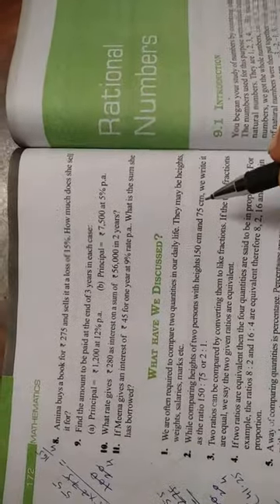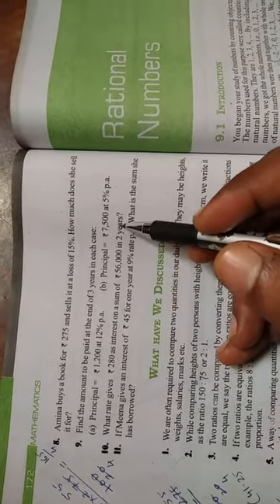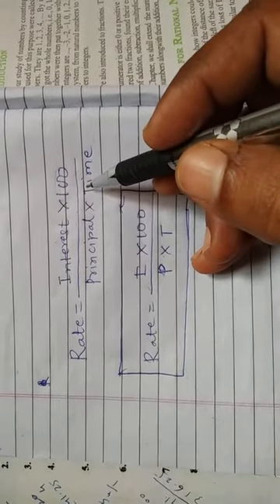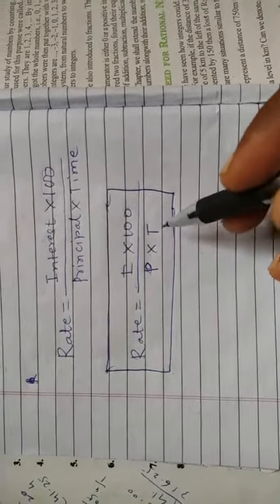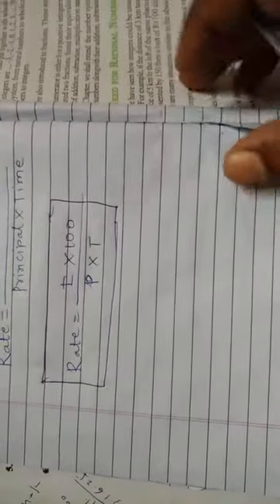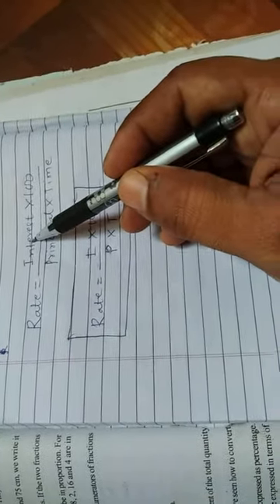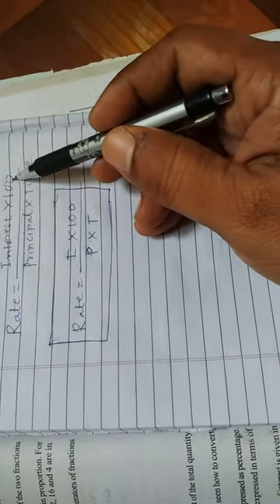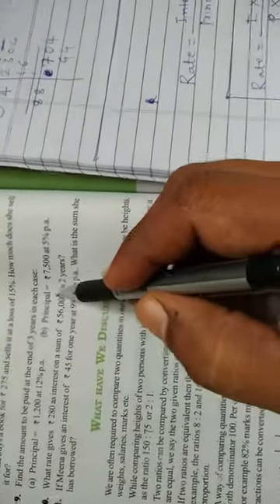CBSE CLASS-7.MATHS.UNIT-8.COMPARING QUANTITIES